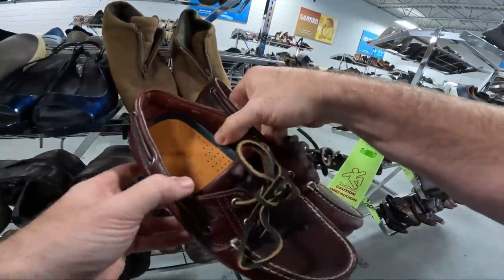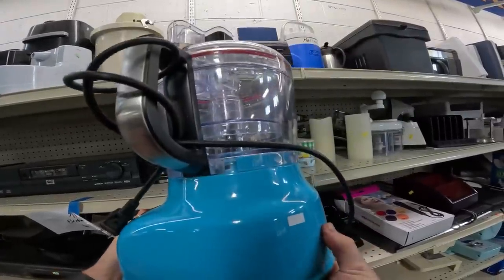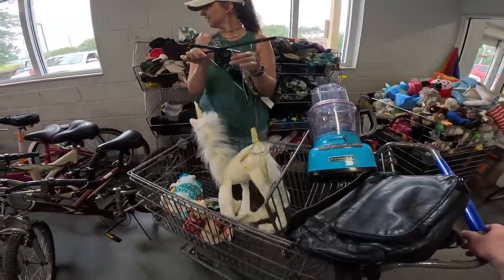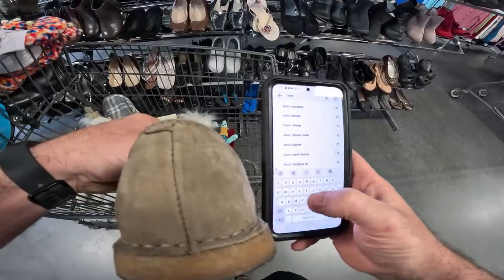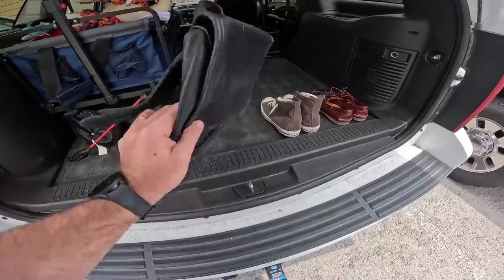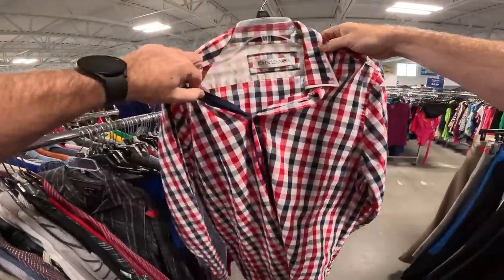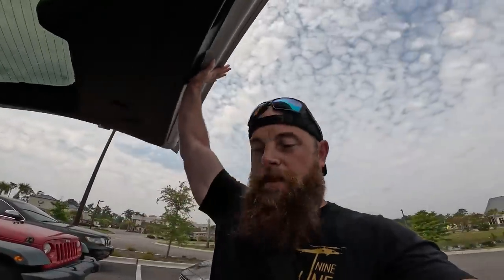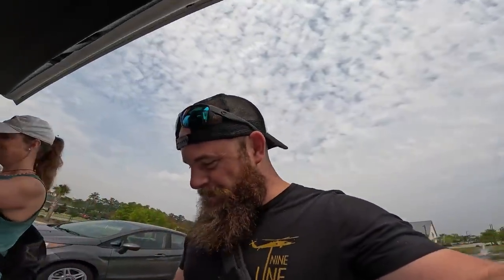Our MOST expensive trip to the thrift store!